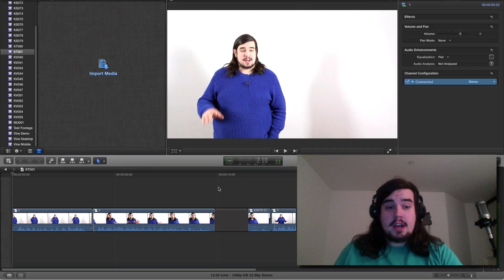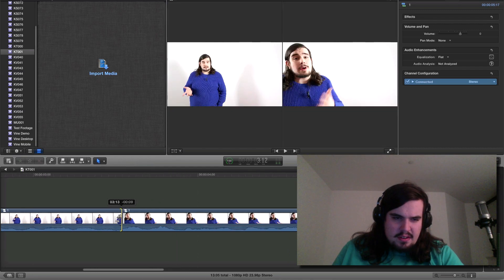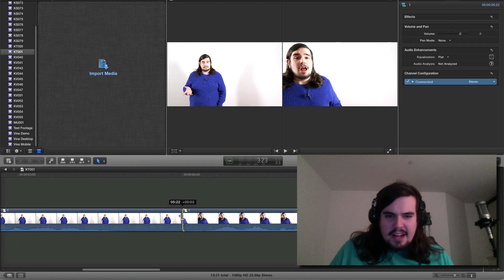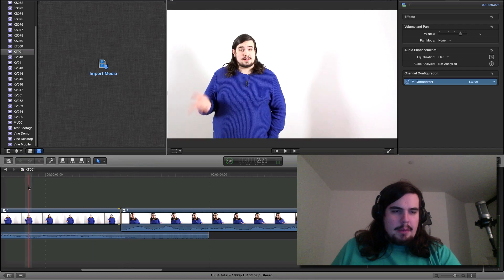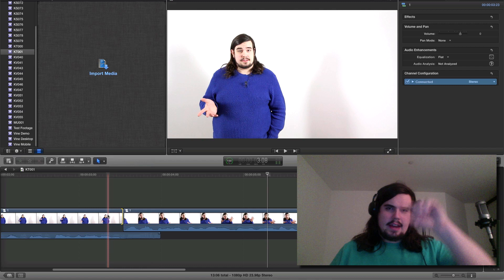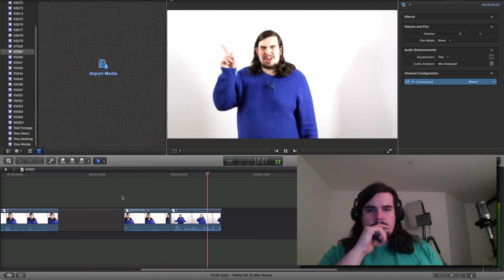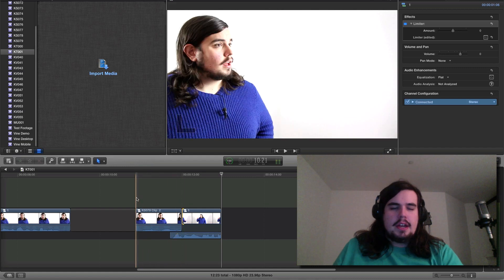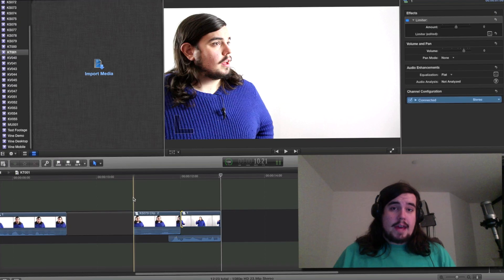Basic Editing: L Cuts and J Cuts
A quick tutorial on basic editing techniques for YouTube videos. Here we go over using J-cuts and L-cuts to keep the energy moving. Keep in mind that I'm not a filmmaker - I'm largely working off of my own experience here.

I'm using Final Cut Pro X, but these techniques will work in whatever your video editor of choice may be.